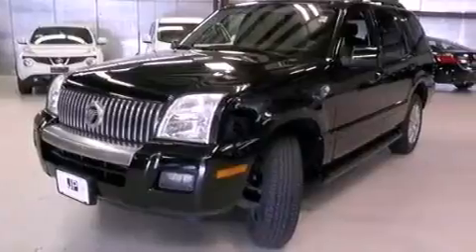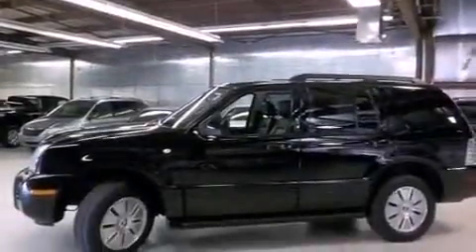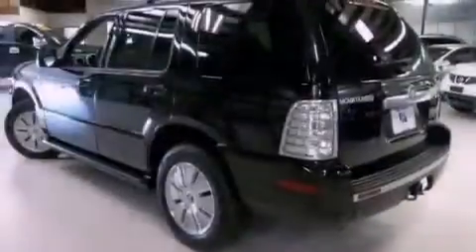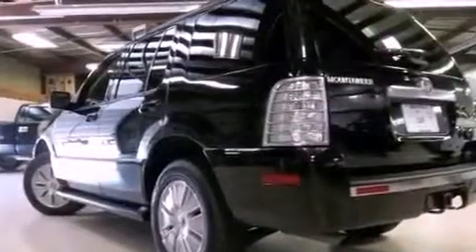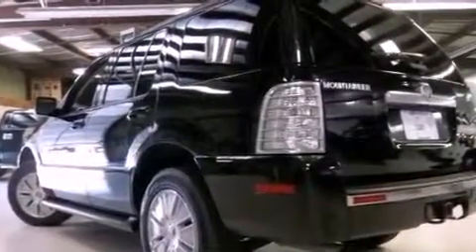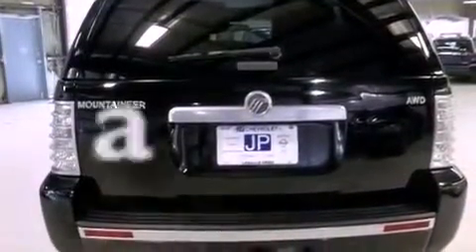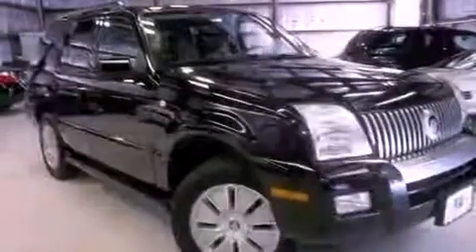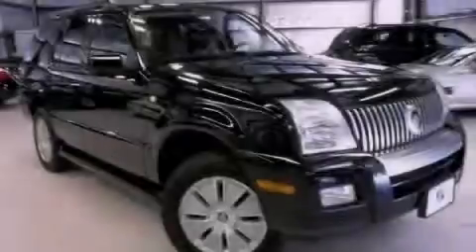Preowned 2006 Mercury Mountaineer Peru IL 61354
We are proud to present this 2006 Mercury Mountaineer .

 We have been honored to serve the Peru IL area , we promise that your experience at our dealership will exceed your expectations !

 Year : 2006
 Make : Mercury
 Model : Mountaineer
 Engine : Gas V6 4.0L/245
 Trans . : Automatic
 Exterior : Black
 Miles : 64,578
 Interior : Charcoal Black

 3675 Frontage Rd
 Peru , IL 61354